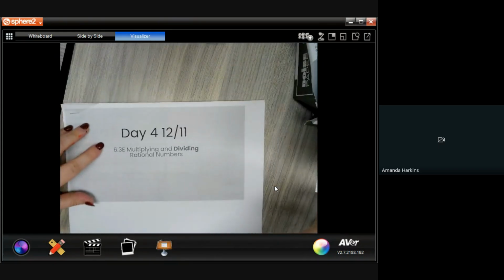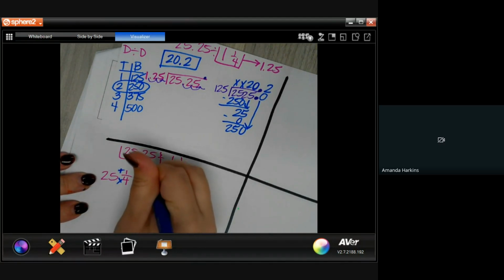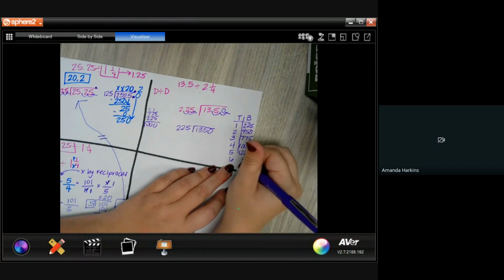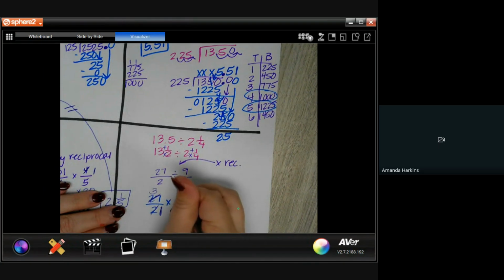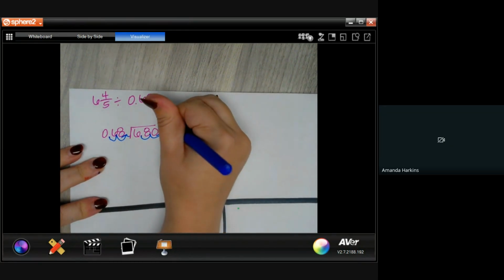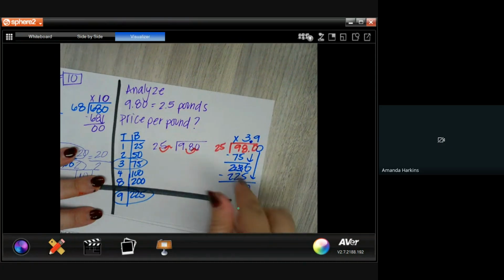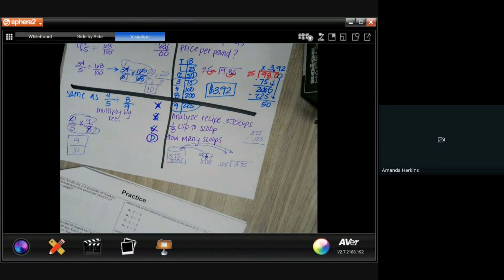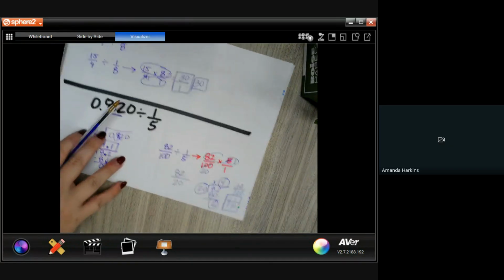Day 2 Dividing Rational Numbers